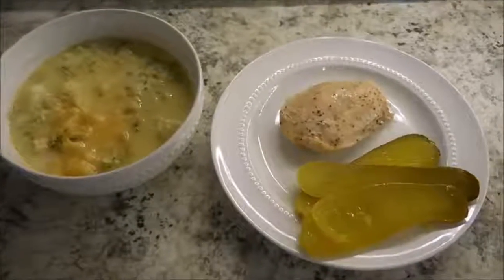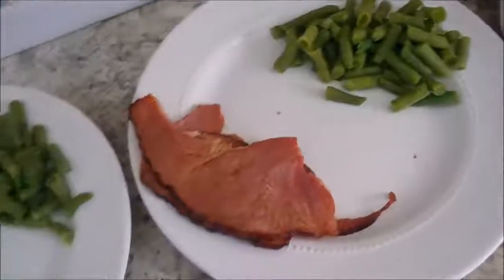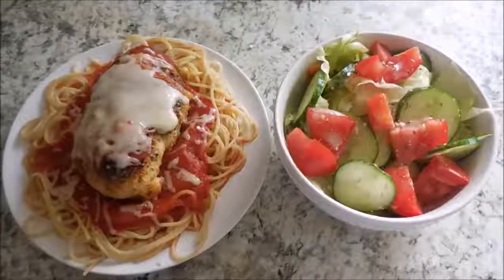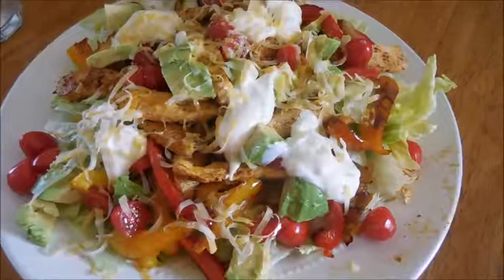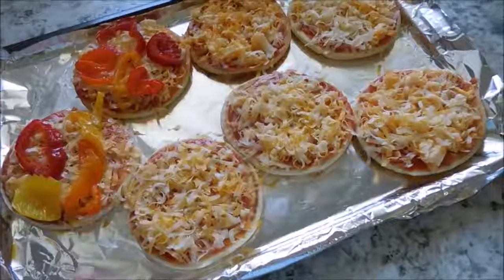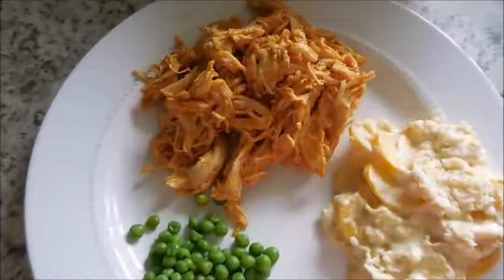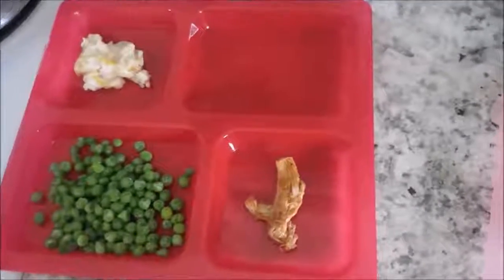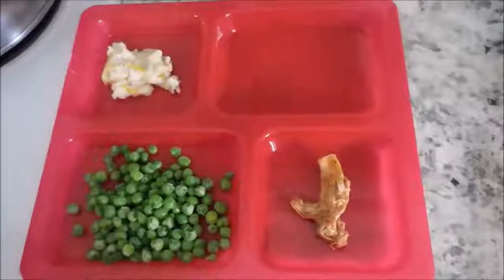10 very easy recipes and very Fast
10 very easy recipes and very Fast  * None of these images, music & video clips were created/owned by us. We will respectfully remove it.